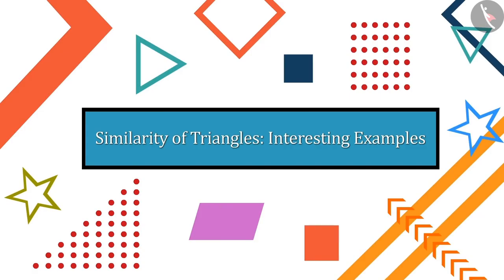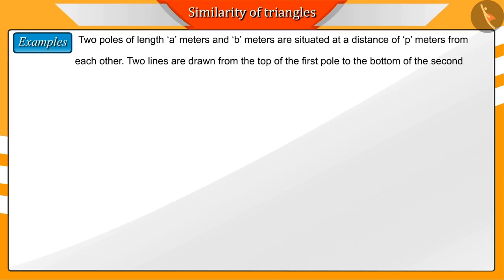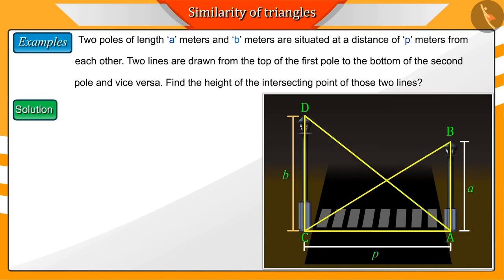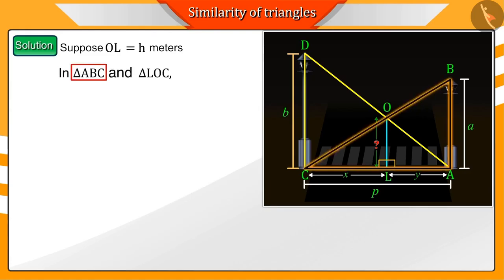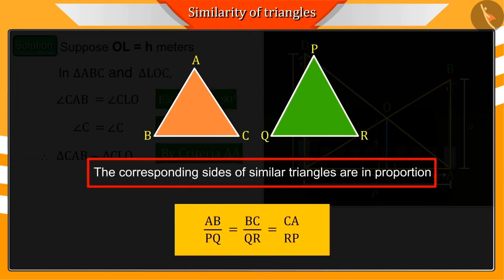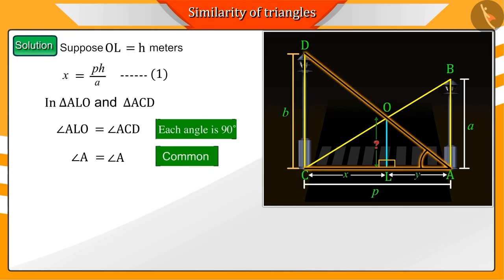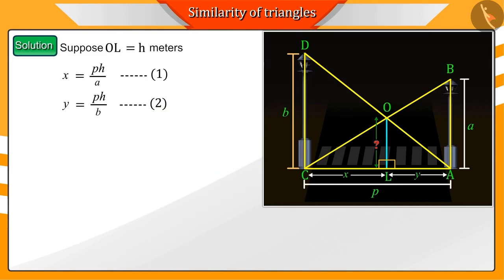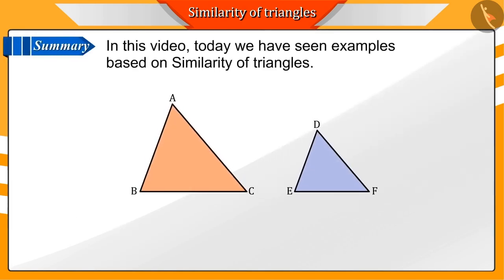Class 10 Maths Chapter 6 'Triangles' (Part 18) cbse ncert